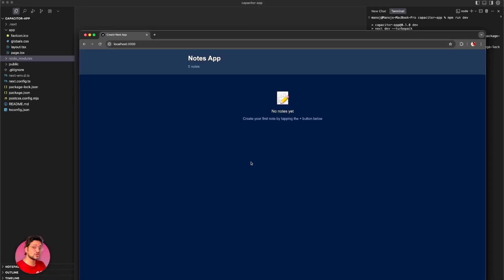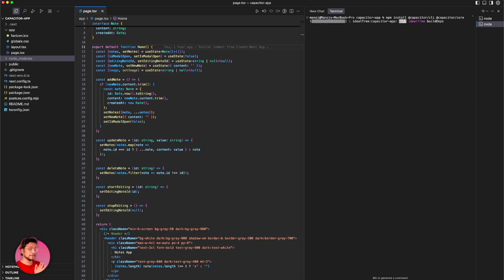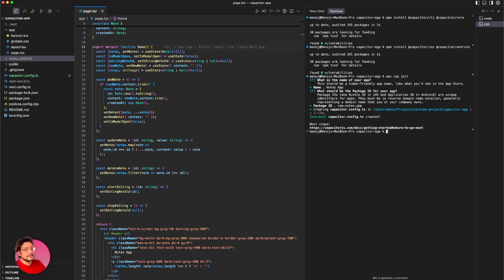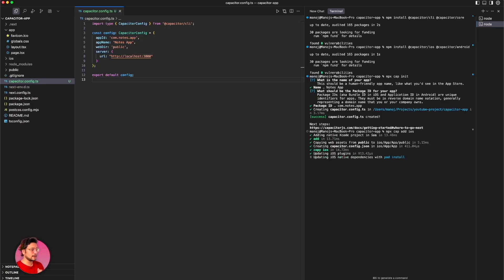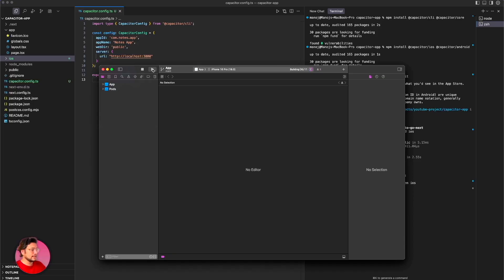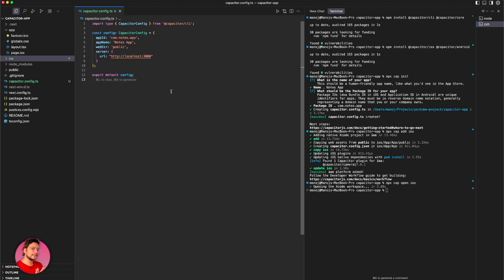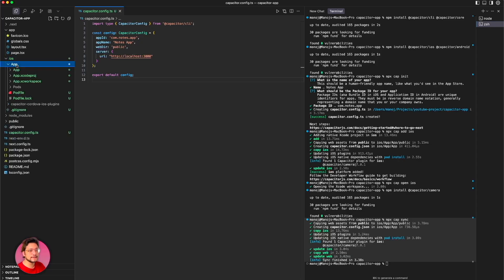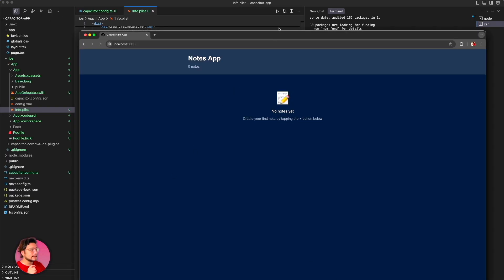How to convert web app into a mobile app | Capacitor JS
🔥 Turn Your Website into a Mobile App (iOS Ready!) with Capacitor

Ever wanted to turn your web app into a real mobile app? In this video, I’ll walk you through how to take a Next.js web app and wrap it into a native mobile app using Capacitor — no need to rewrite your code!

We’ll even go a step further and use native camera access right inside the app. Yes, from your web code. Magic? Nah, just Capacitor. 😉

🛠️ What I cover:
 • Setting up Capacitor in your web project
 • Running your app on an iOS simulator
 • Adding camera support using Capacitor plugins
 • Setting permissions in Xcode
 • Using local and production URLs for deployment

👇 Drop a comment if you want me to show more native features you can use with Capacitor!